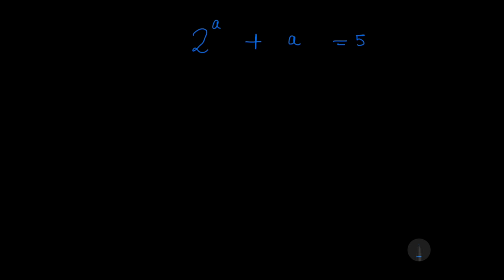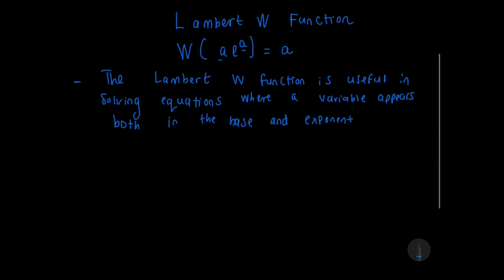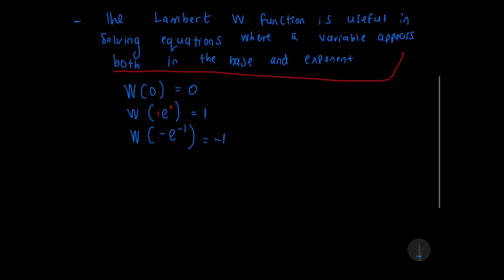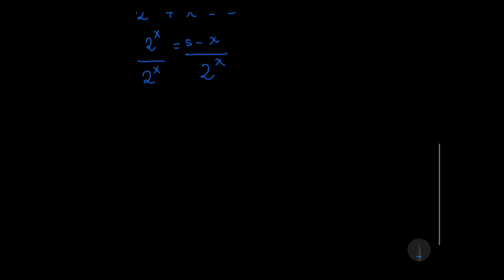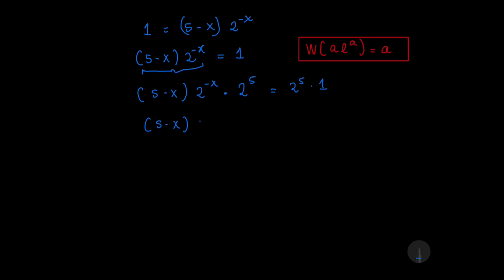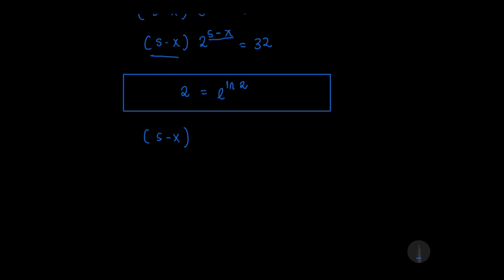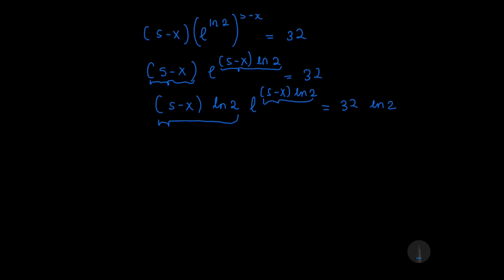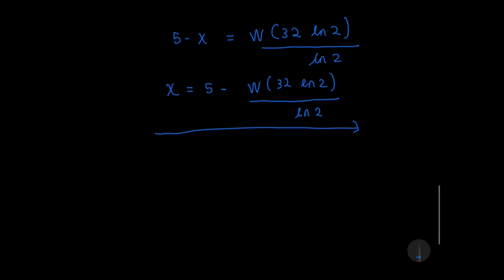Solving Harvard Entrance Exam Question | Solve for ‘a’